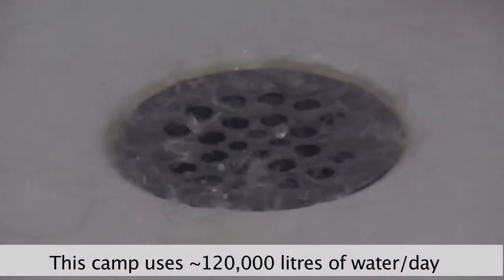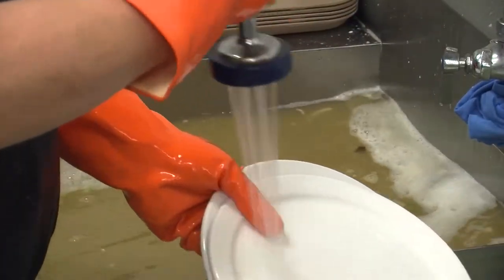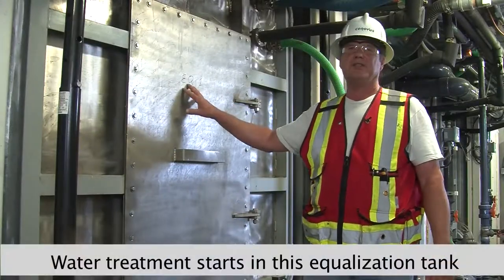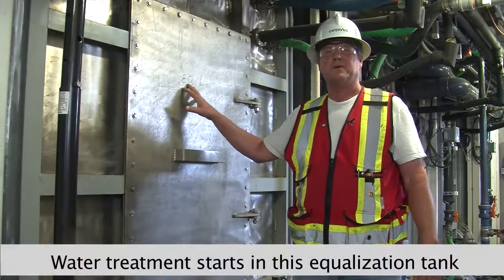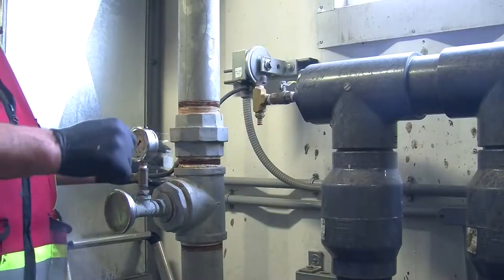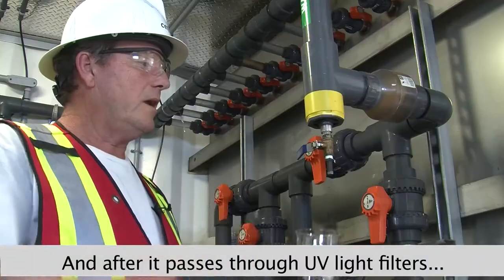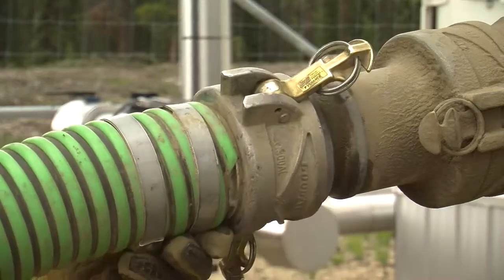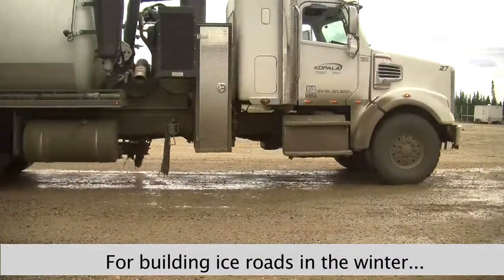Recycling wastewater at our oil sands camps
We're giving wastewater a new life at our Foster Creek and Christina Lake facilities by recycling it. We’re saving 60 million litres every year, the equivalent of 25 Olympic-sized swimming pools.